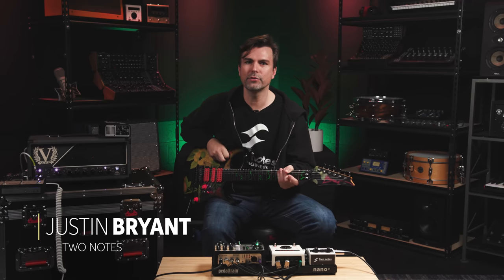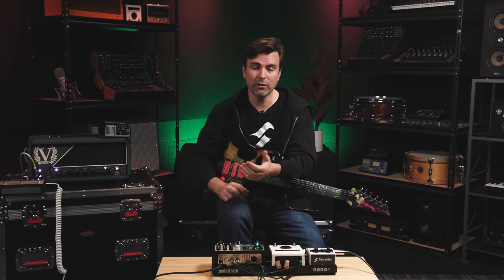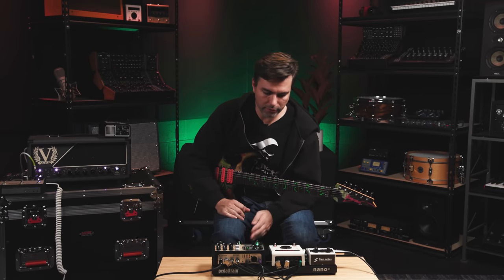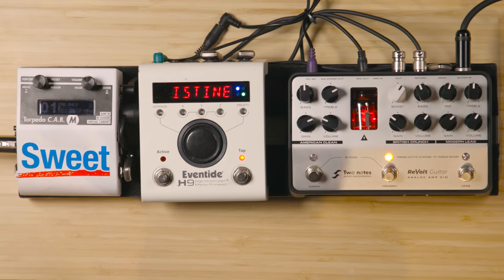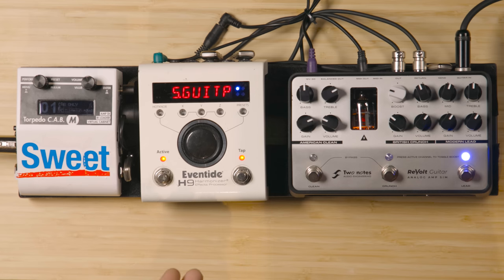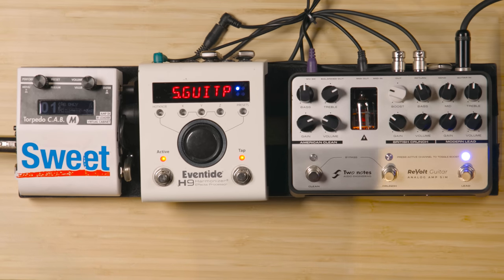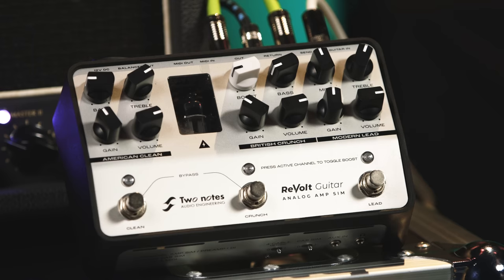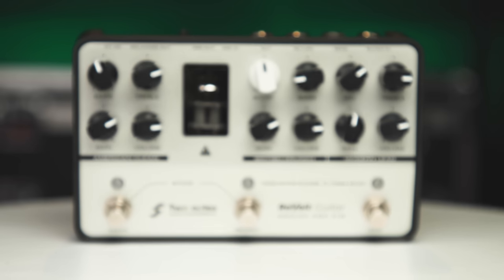Two Notes ReVolt Analog Amp Simulator Pedal Demo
Justin Bryant from Two Notes joins us in the video studio to show off the latest in analog amp simulation: the tube-loaded ReVolt Guitar Amp Simulator pedal. The Two Notes ReVolt Guitar is a 3-channel amplifier simulator with an all-analog signal path, complete with a 12AX7 preamp tube — run at a healthy 200V — for added warmth and bite. The ReVolt Guitar’s three channels deliver the full gamut of tones, from high-headroom cleans to hard-rock crunch to searing high-gain leads. You also get an integrated OD-Boost circuit to bolster your spotlight-stealing solos, alongside an analog speaker simulation for a polished, miked-cab sound, both onstage and in the studio. Check it out!

After you watch, check out Sweetwater.com today for all your music instrument and pro audio needs!